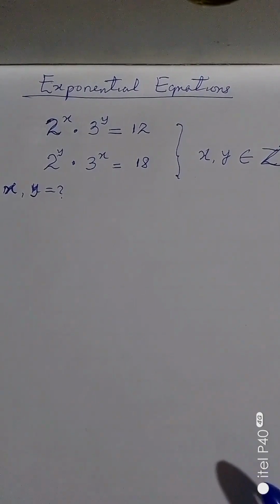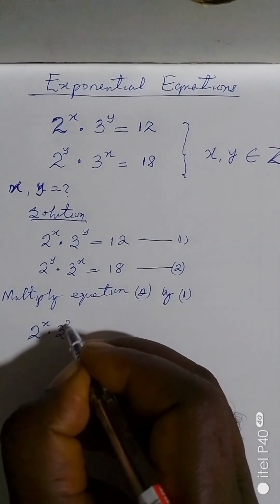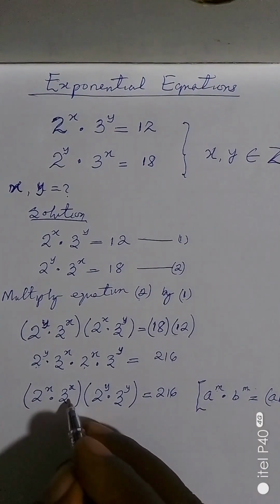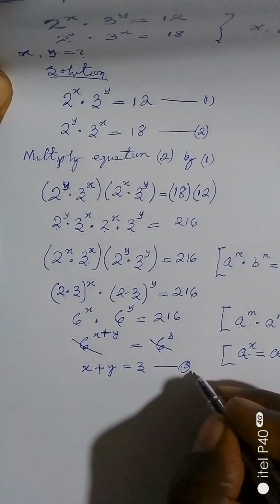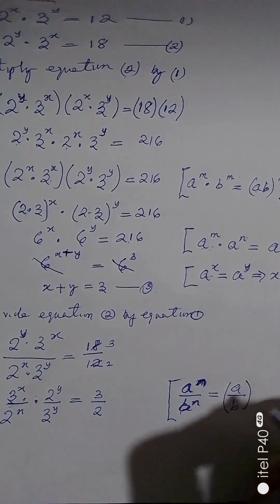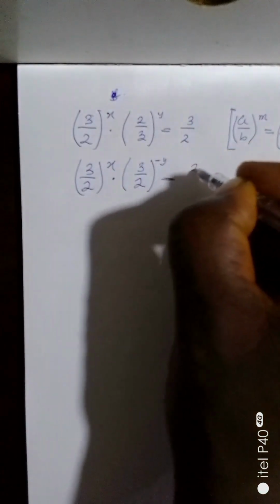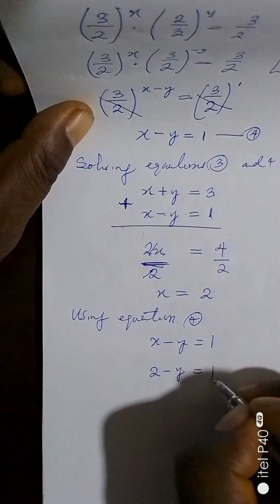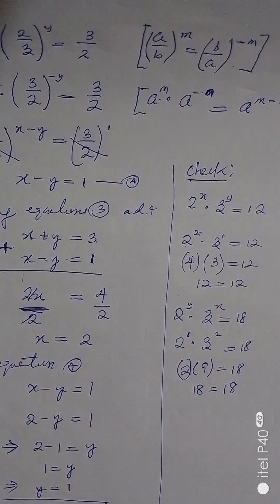Exponential Equations I Exponential Equations Leading to Simultaneous Equations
Welcome back to my YouTube Math Tutorial channel. Today, we're diving deep into the world of exponential equations with a fascinating pair: "(2^x)(3^y) = 12" and "(2^y)(3^x) = 18." If you're eager to master the art of solving exponential equations, you're in the right place!

In this video, I'll guide you through the process of solving these intricate equations step by step. We'll explore techniques for tackling exponential equations, particularly focusing on how to solve exponential equations using logarithms. These skills are invaluable for your math toolkit and will come in handy in various math challenges and competitions.

Whether you're preparing for a math Olympiad, a school exam, or simply looking to enhance your mathematical problem-solving abilities, this tutorial is designed to provide you with the knowledge and confidence you need.

By the end of this video, you'll have a solid grasp of how to solve exponential equations and be ready to tackle similar problems with ease.